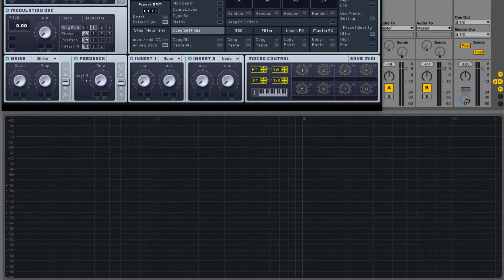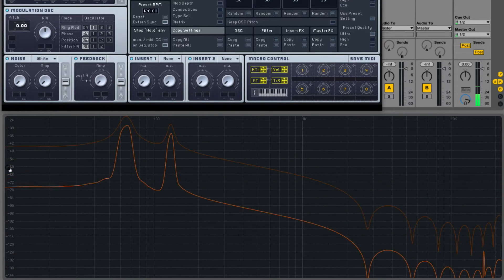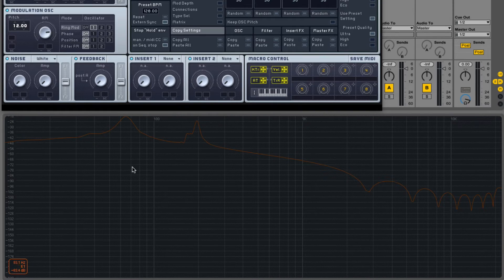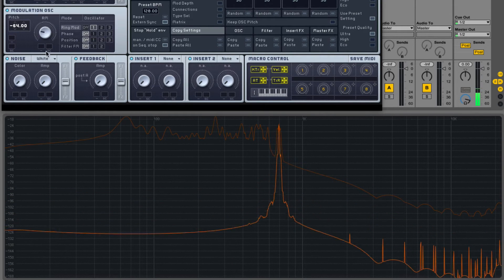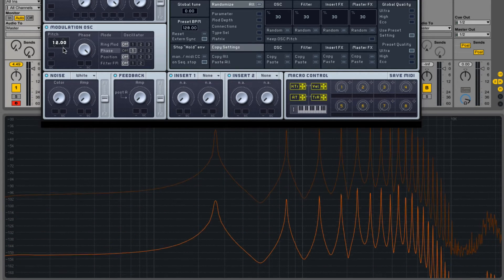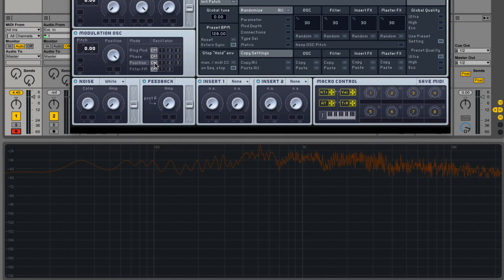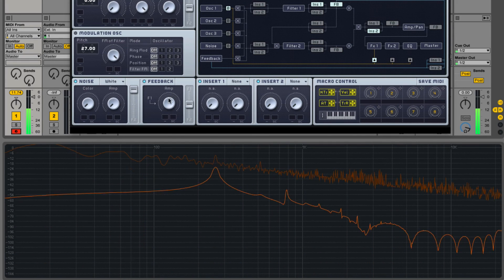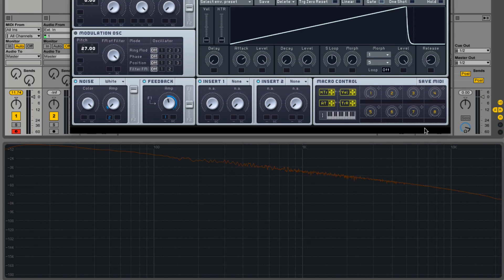Massive in Depth #4 - Oscillator Section Pt. 2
Massive in Depth is a series focused on detailing all the functionality of Native Instruments - Massive.

In this Massive in Depth we finish going over Massive’s oscillator section by detailing the functionality and theory of the modulation oscillator the noise oscillator and the feedback.